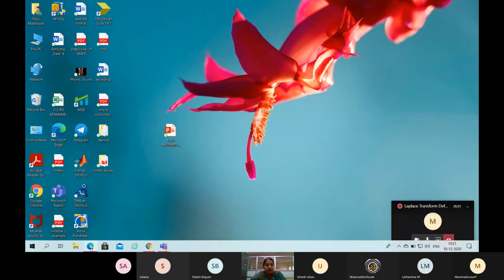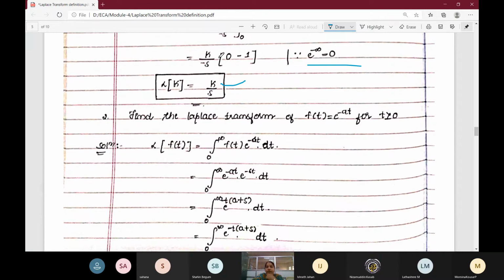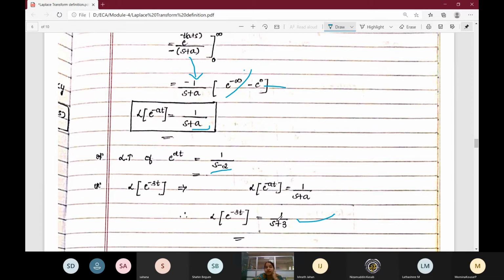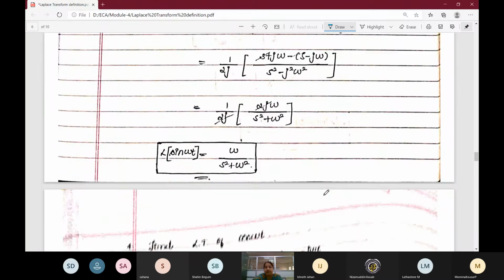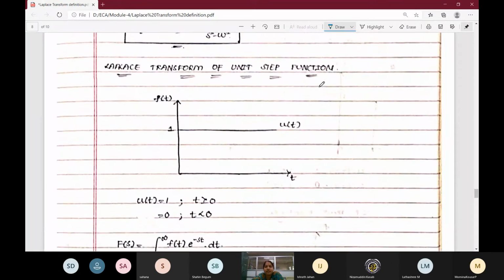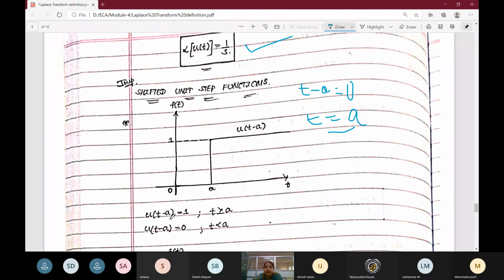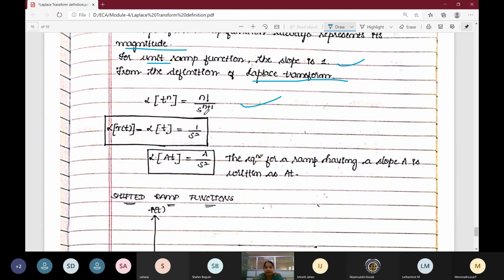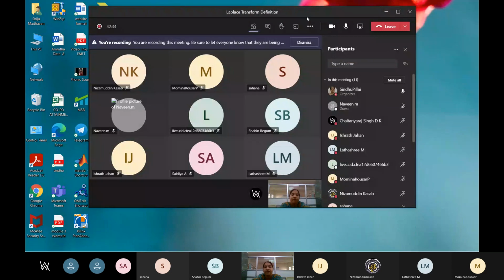Laplace Transform Definition